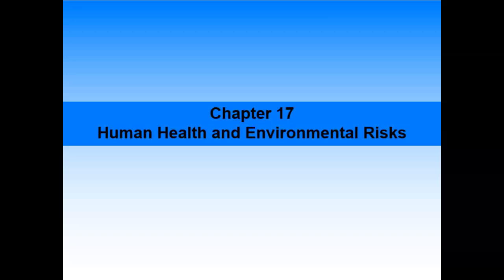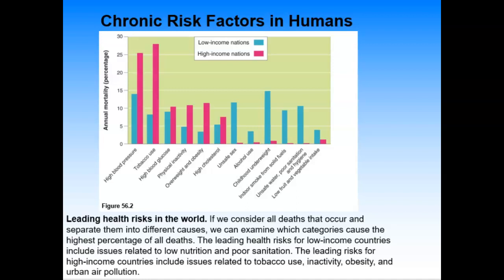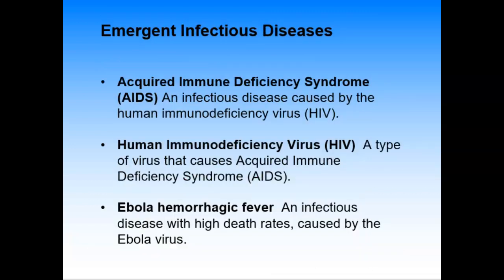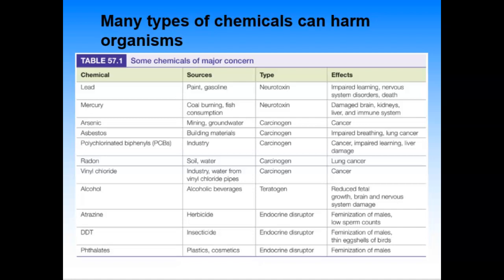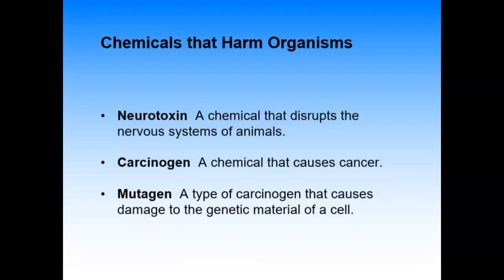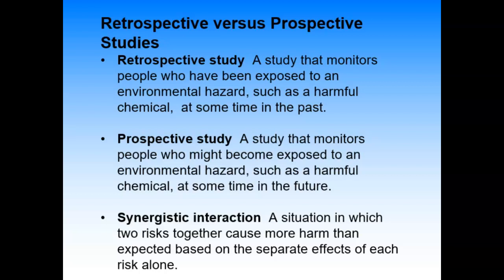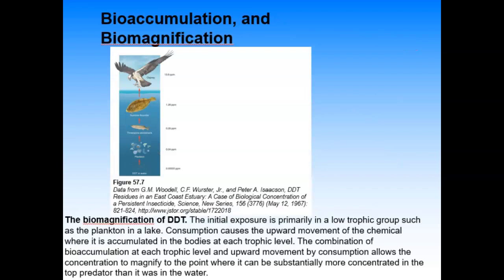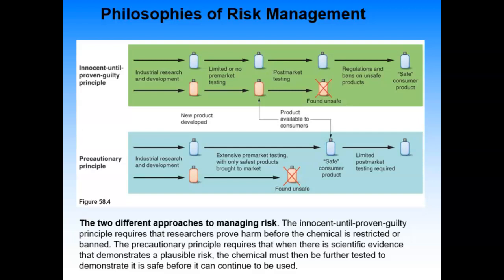APES CH 17